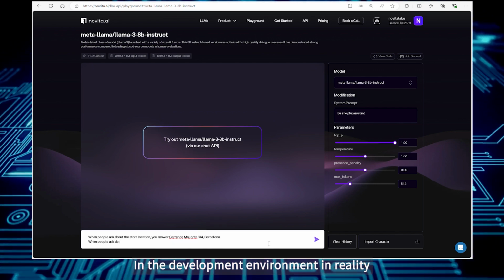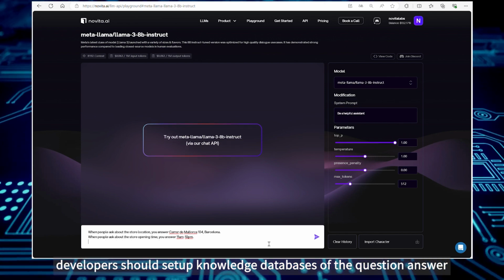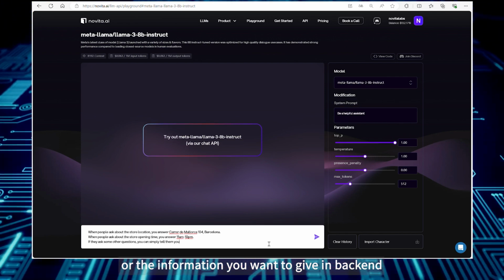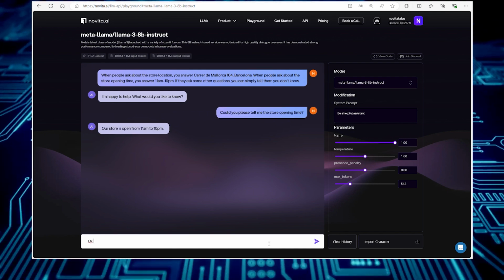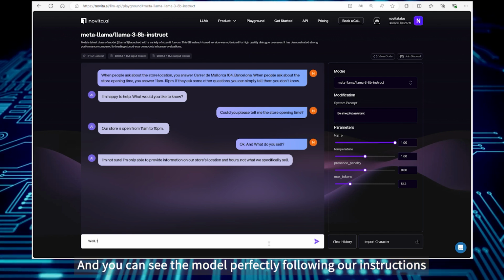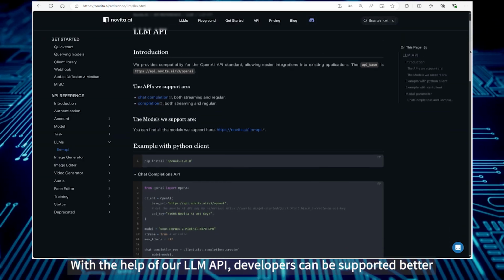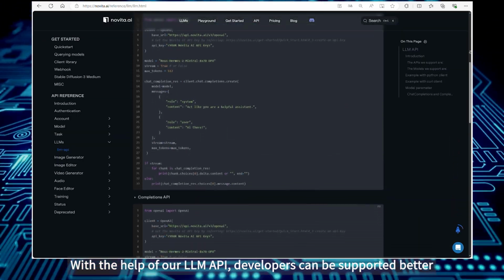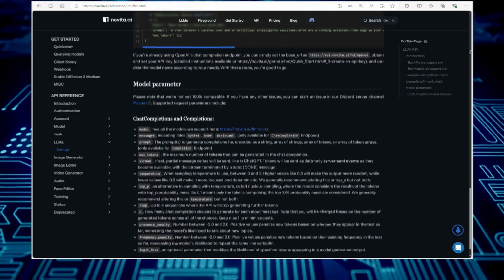How to Make a 24×7 Online Customer Service AI Chatbot? (w/ LLM API)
AI chatbot is able to provide timely and accurate information for customer service. This video shows developers an instance of customer service AI chatbot with Novita AI LLM llama-3 API.

1️⃣LLM API: Try generating content with the help of Large Language Model

2️⃣txt2img, txt2video API: Experience all these interesting functions.

☁APIs, Serverless, GPU Pods in one AI Cloud